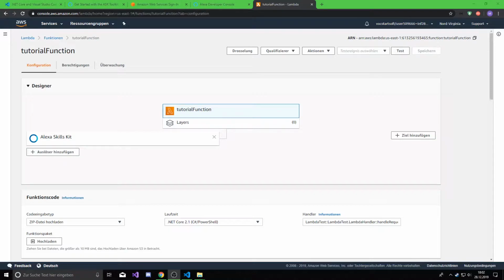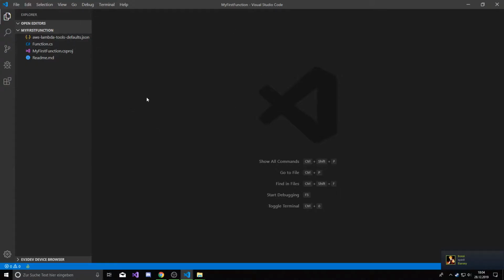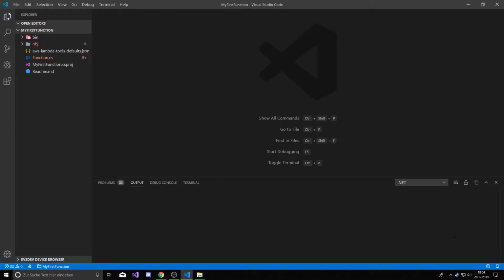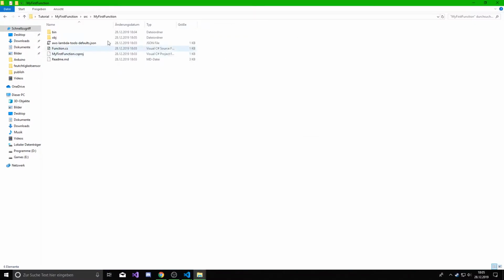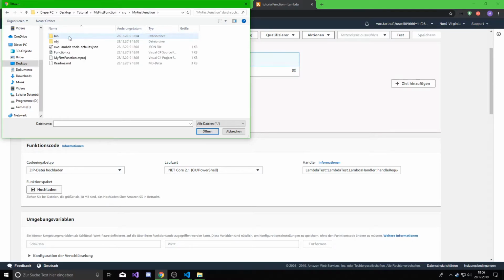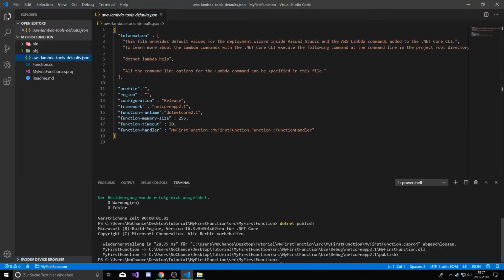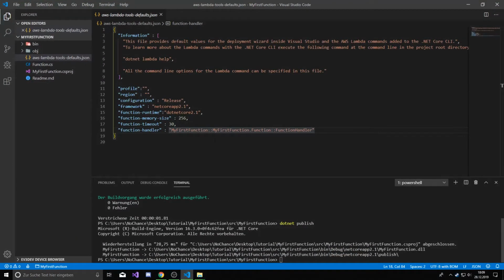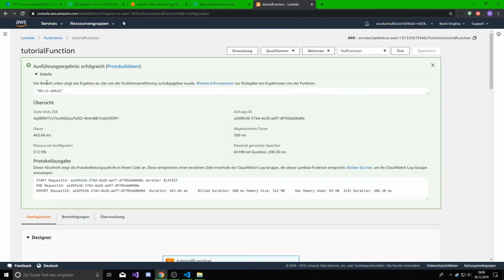[PART 4 - LAMBDA CODE] Create a Custom Alexa Skill and connect it to a Gadget (C# / AWS Lambda)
!!IMPORTANT!!
In case you haven't installed the SDK yet, you have to do this now.

In this Video, we learn how to create a very basic AWS Lambda Function.